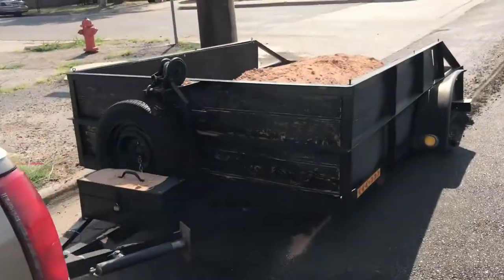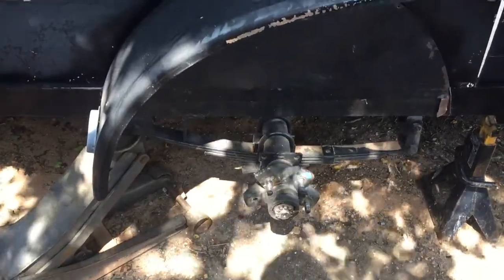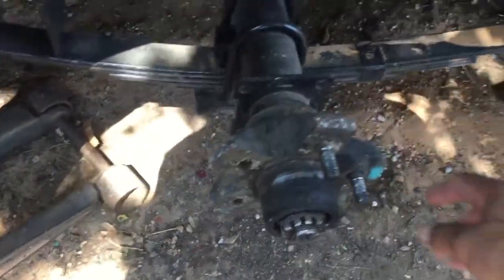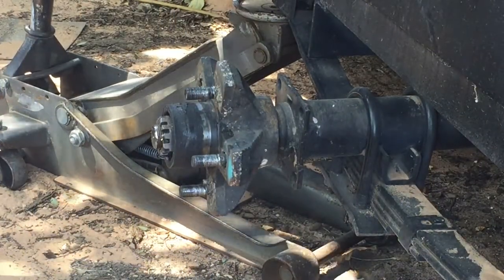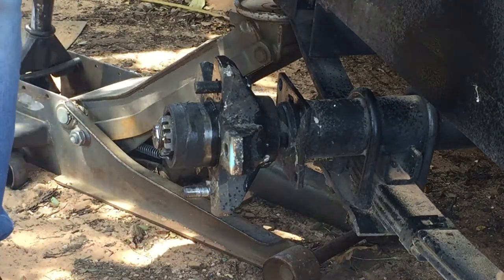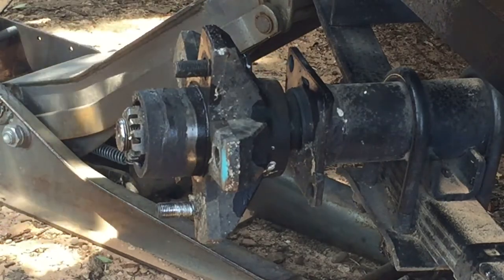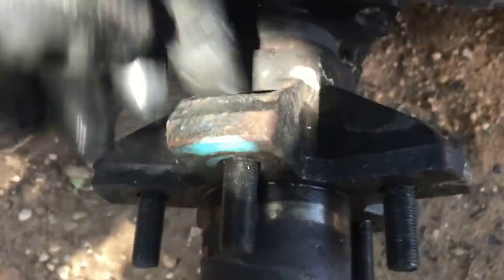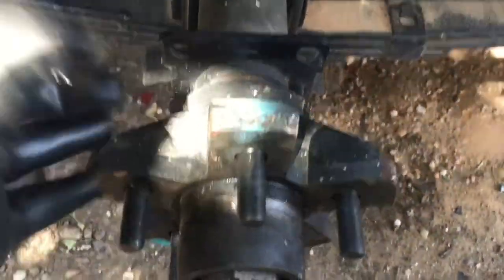wheel falls off trailer{replace studs}